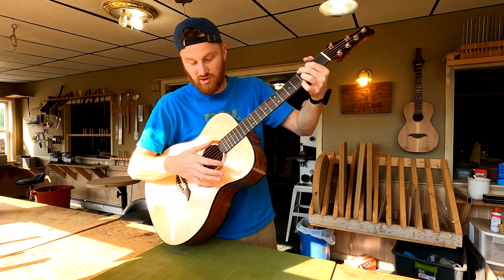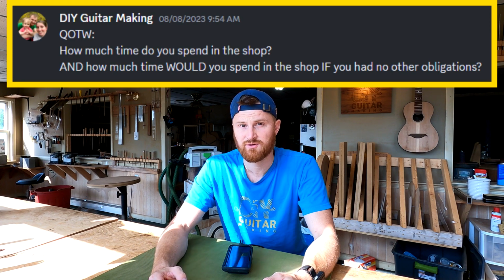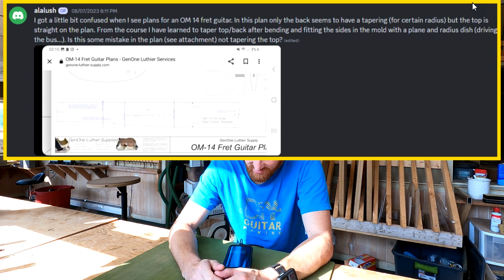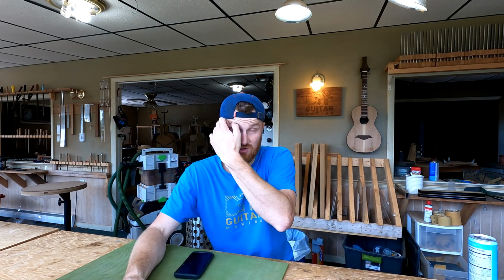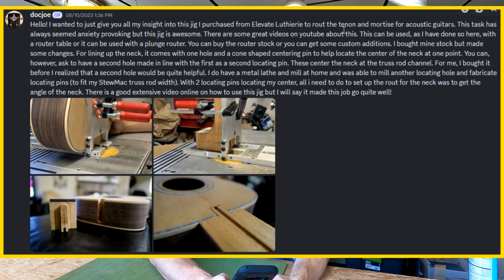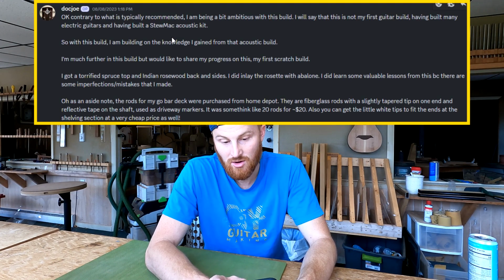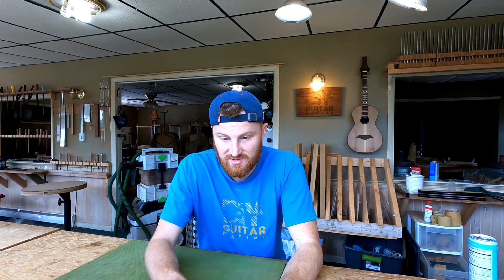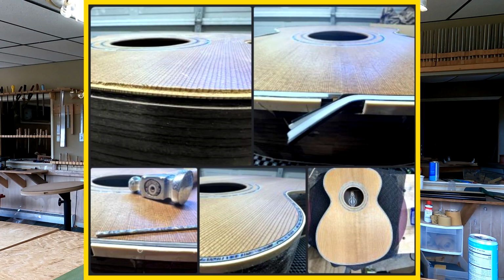Q&A | How to Install Abalone Purfling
In this episode of DIY Guitar Making, I am answering YOUR lutherie related questions!

🔴 Donate and Support US Military Special Operators through the Art of Guitar Building: